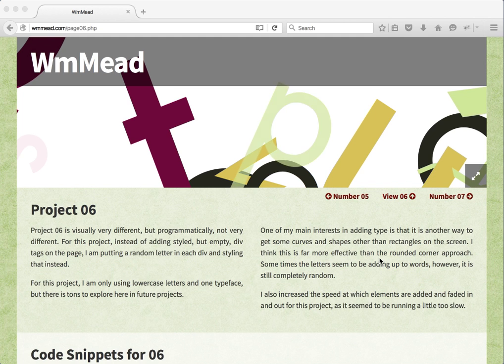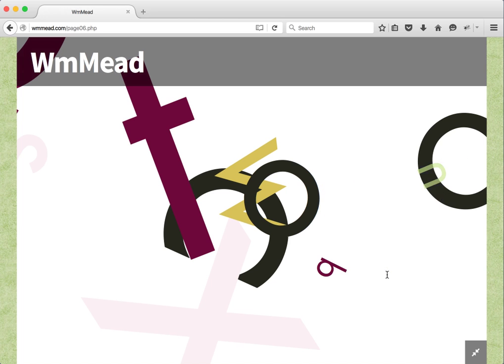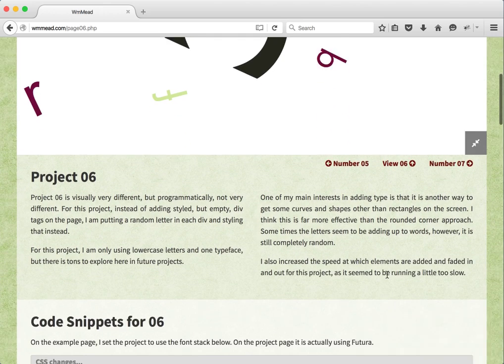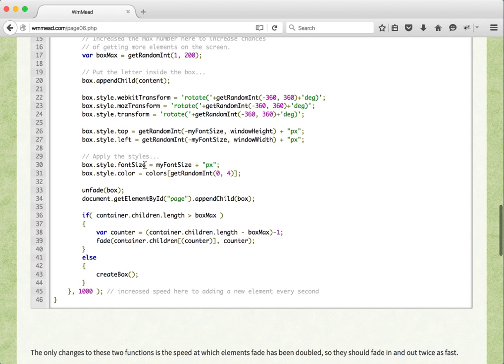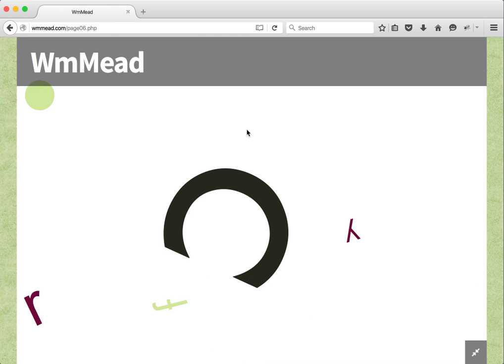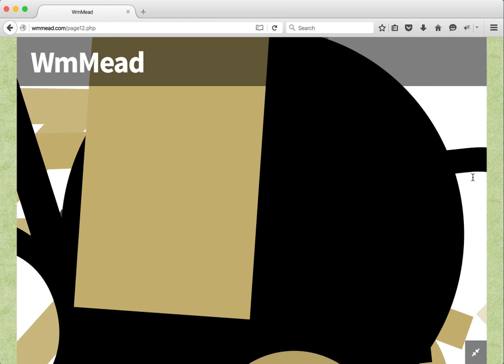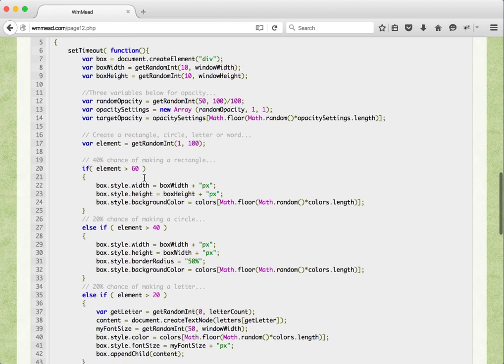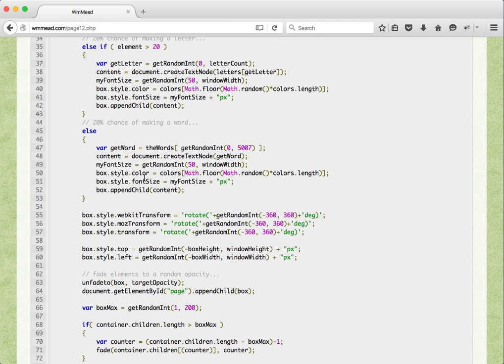wmmead3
Part 3 of 6 - Native art on the web